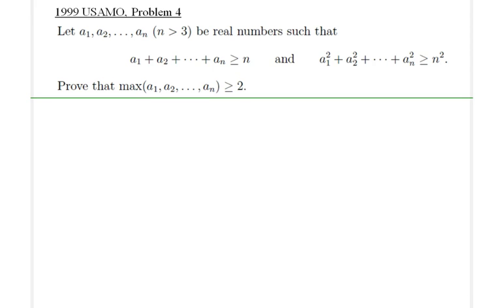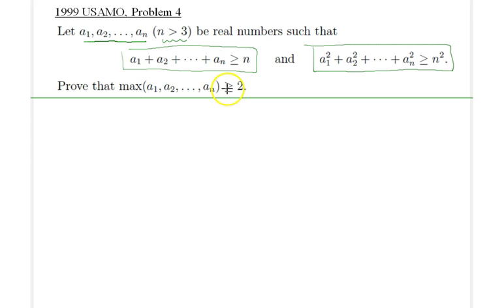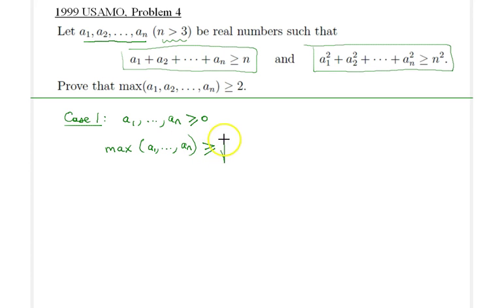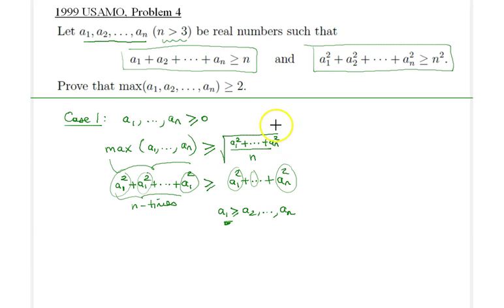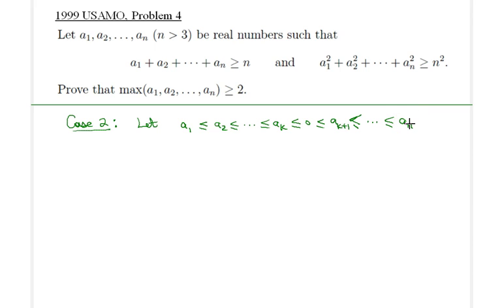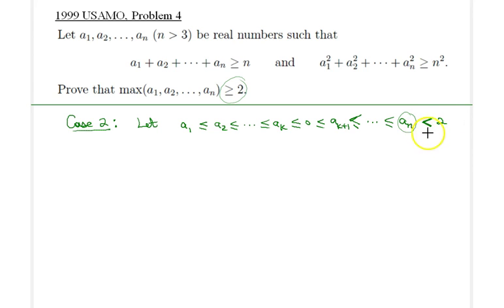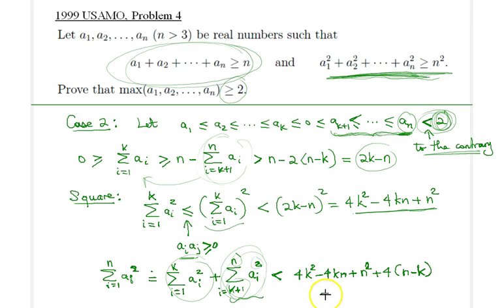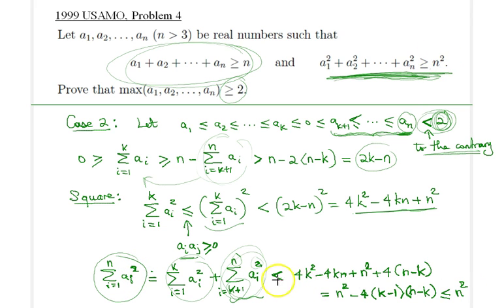ALG 006 - USAMO 1999 Problem 4